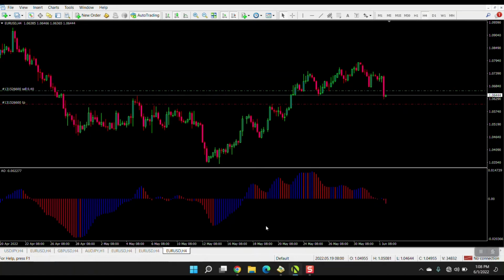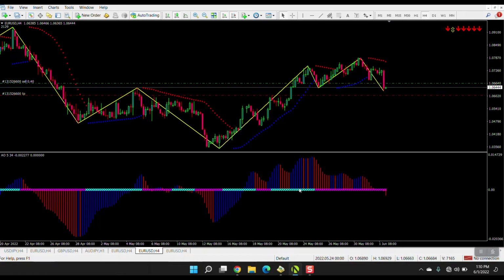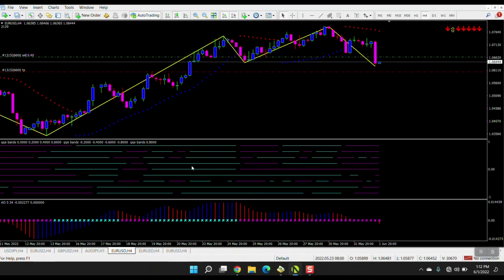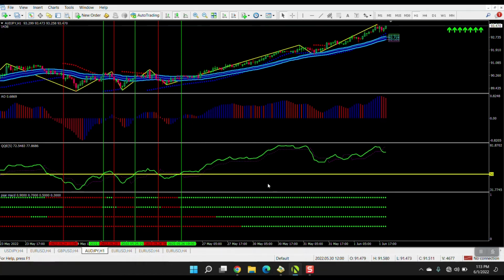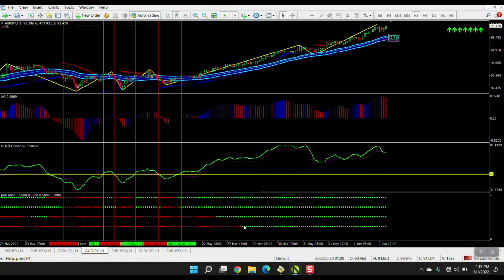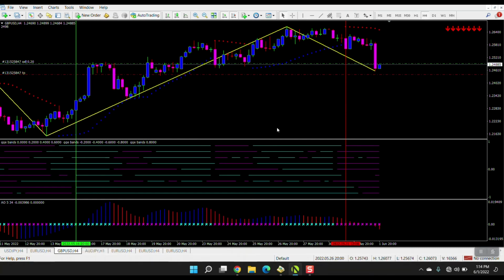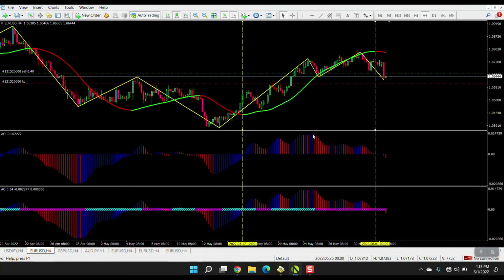awesome oscillator, a bill williams creation .... used in forex trading....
the awesome oscillator was probably created for main stream trading like stocks, futures and such.

it is included in metaquotes metatrader platform... like most indicators, it has pros and cons.

this is my attempt at limiting the cons and maximizing the pros. h